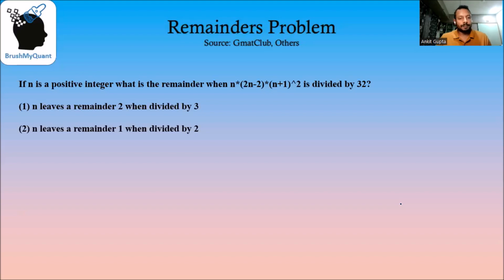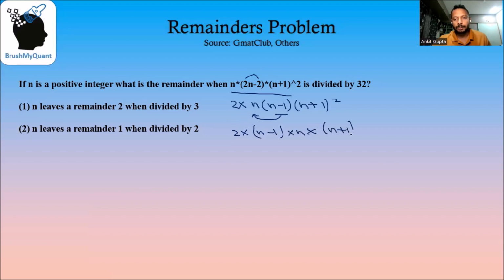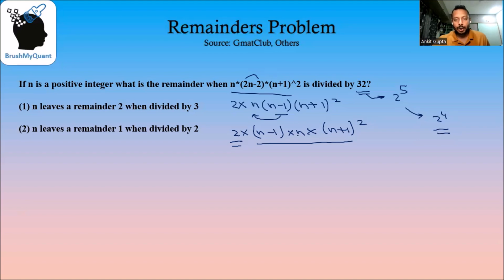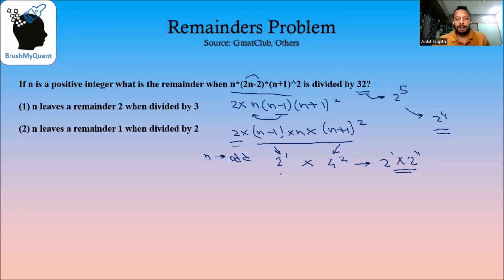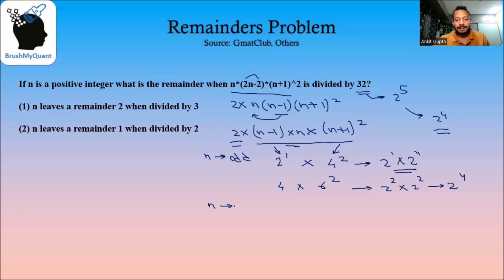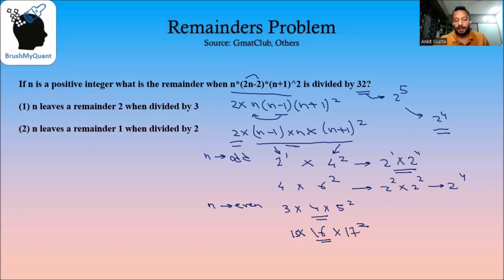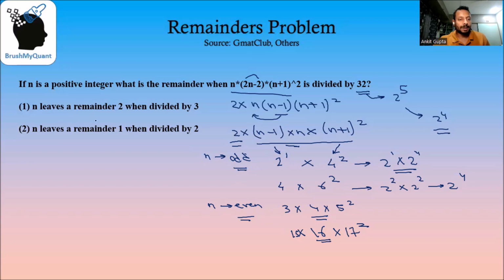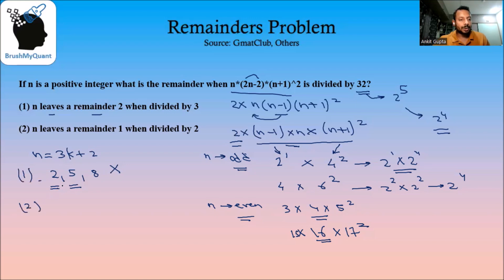Remainders Problem | Data Sufficiency | GmatClub | BrushMyQuant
Learn how to Solve Remainders Problem involving Data Sufficiency

✨ TIMESTAMP ✨

0:28 - Problem Introduction
0:45 - Concept
1:00 - Simplification